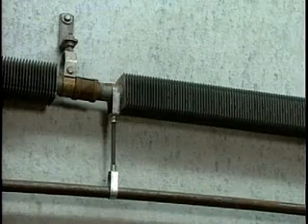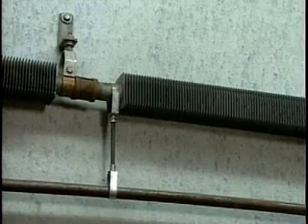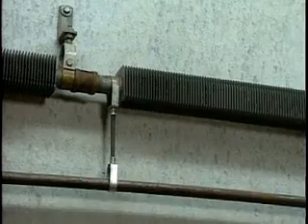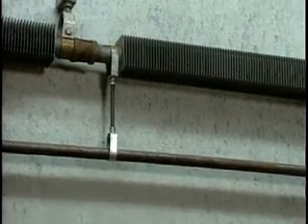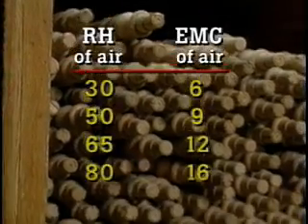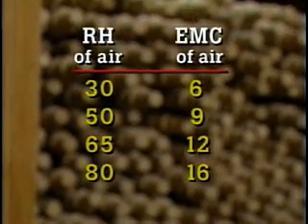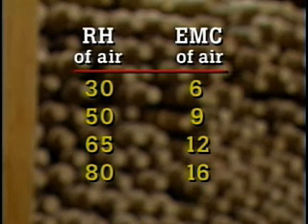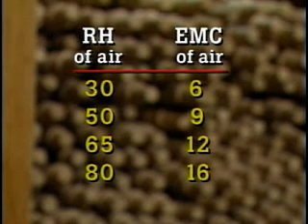Storing Lumber and Wood Products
(Source Learn about storing kiln dried lumber or wood products at the correct MC or EMC.

We would like to give credit to the presenters of this video information: The Wood Component Manufacturers Association and the University of Wisconsin and acknowledgment of the cooperation of Richardson Brothers Company for use of their plant in the production of these video clips.

By Dr. Eugene Wengert
Copyrighted material
Used with permission by Wagner Meters